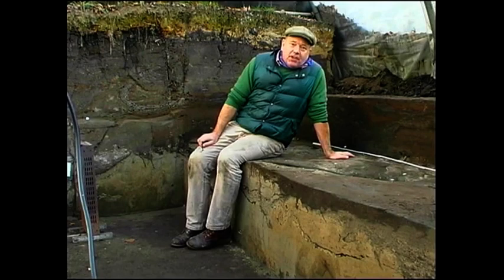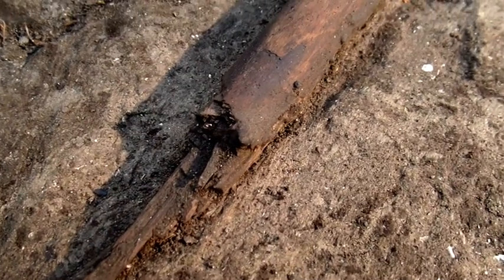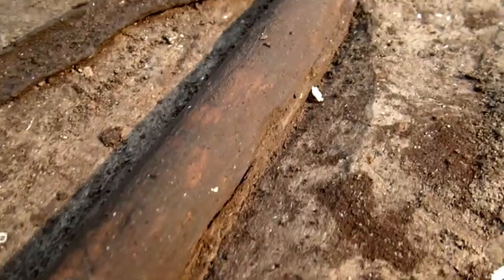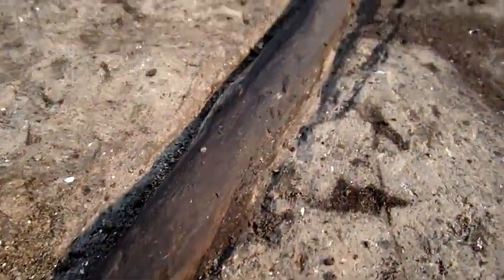Discovery of a 300K-year-old throwing stick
On 20th April 2020, the University of Tübingen and the Senckenberg Society for Natural Research announced the discovery of a 300,000-year-old throwing stick. This wooden object shows signs of workmanship and traces of its use as a hunting weapon. This discovery is not only a sensation, but also the result of careful research into the traces of use (in cooperation with Veerle Rots from the University ol Liège).
This new discovery contributes to broadening our horizon of knowledge about the creation and use of mankind's first weapons in the Lower Palaeolithic period.

Conard, N.J., Serangeli, J., Bigga, G., Rots, V. 2020. A 300,000-year-old throwing stick from Schöningen, northern Germany, documents the evolution of human hunting. Nature Ecology & Evolution. DOI: 10.1038/s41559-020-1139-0